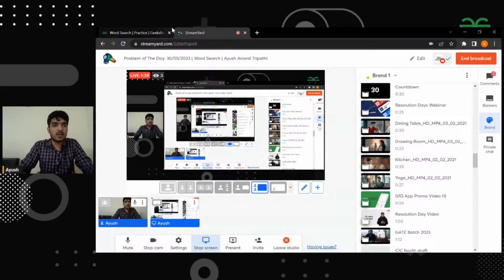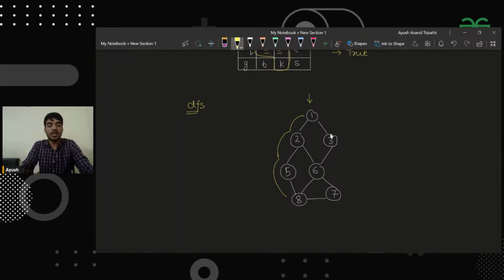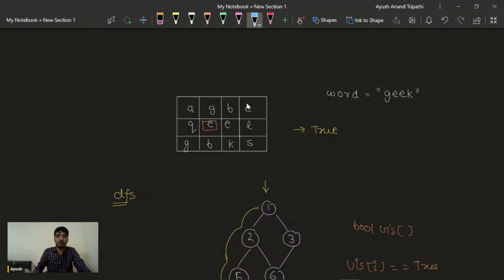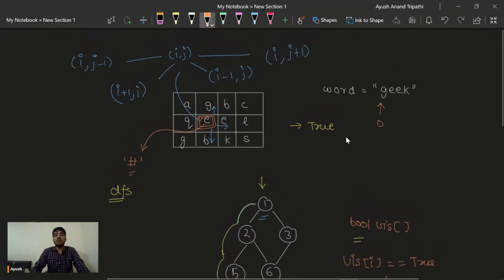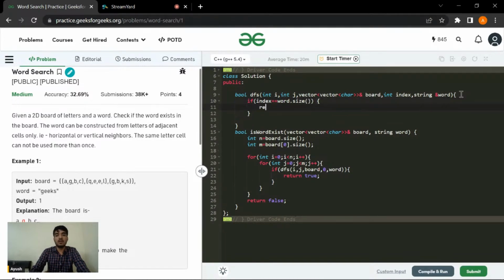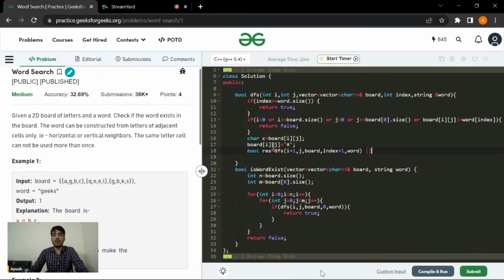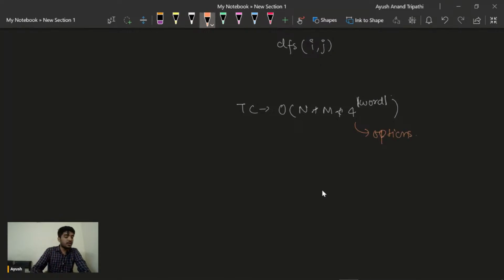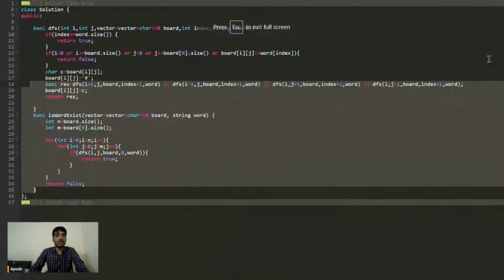Problem of The Day: 30/05/2023 | Word Search | Ayush Anand Tripathi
Welcome to our daily problem-solving session where Ayush will be tackling the Problem of The Day. We will be discussing the entire problem step-by-step and work towards developing an optimized solution. This will not only help you brush up on your concepts of Data Structures and Algorithms but will also help you build up problem-solving skills.